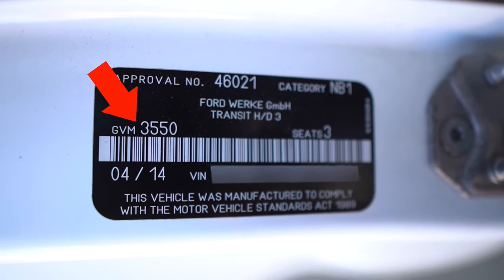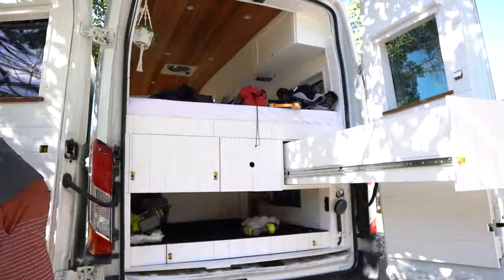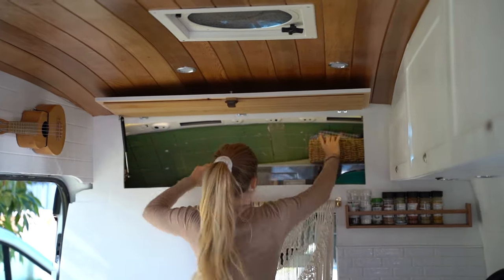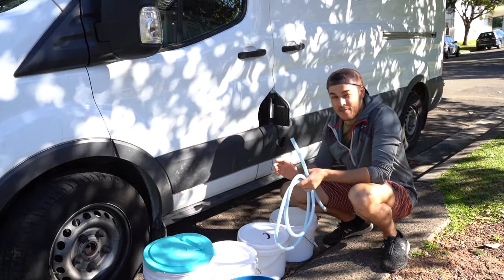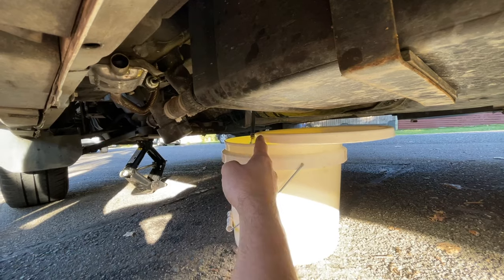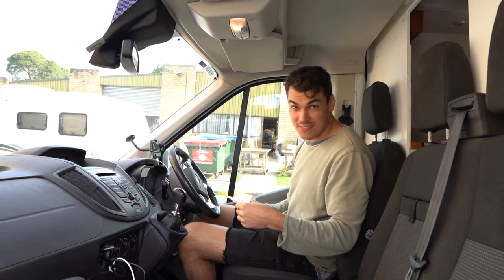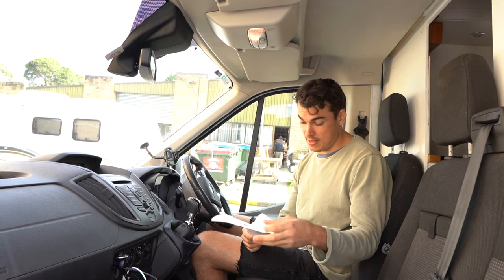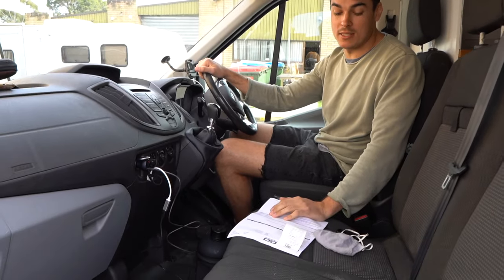LEGALLY converting our Van to a CAMPERVAN | Ford Transit Conversion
Ford Transit Van Build Australia    |   Vanlife Australia Episode 20

I'm so excited to announce the launch of my new online course "Vanbuild Academy"
The Pre Sale is now live where you will get the lowest ever early bird price and save $200!

For more van build tips and tricks follow our new account

We now have a website where you can access all our van 3D models, diagrams and complete cost breakdowns as well as Van Build Consulting

This is the 20th build episode where we legally convert the van into a campervan/motorhome in the state of NSW for insurance purposes.

We appreciate all comments, feedback and constructive criticism along the way!

Here is the list of parts and items we have used on the van build is this episode and thus far. Buying from these links help supports this channel.

FROM THE REST OF THE BUILD
Electrical
Circuit breaker
2000w Pure Sine Wave inverter
DCDC 50amp charger
Battery Monitor
Double Pole GPO outlet
12v Switch Panel
Isolator switch
70 Amp Fuse
135Ah Lithium Battery
Blade fuse box
Wire connector kit
100m wire roll 12AWG
Split loom wire protector
30Amp relay
In line fuse holder
12v LED downlights
Dc-Dc 12v To 5v convertor
12v USB charging port

Solar Setup
100w solar panel
Large panel solar panels
Solar Cable Entry Housing Mount
Solar Inline fuse
Solar Cable Extension

43L Grey water tank
Water filler port
12V water pump
Gas hot water heater
Water level gauge

3 Burner Stove and Oven
Kitchen Drawer slides
Draw Handles
Kitchen Mixer Tap

Table Drawer slides

Handy Tools
Rivnut Set
Contour Gauge
Gas Soldering Iron
Kreg Pocket hole jig
Stainless Wire Brush
Brazing Rods
Mapp Gas Torch
Silicone Finishing Gauges
Sausage Gun

Ventilation
12v Exhaust Vent and fan
Sirroco II fan

Led light bar
Tie Down D rings
End caps